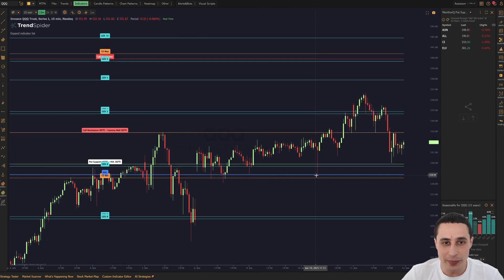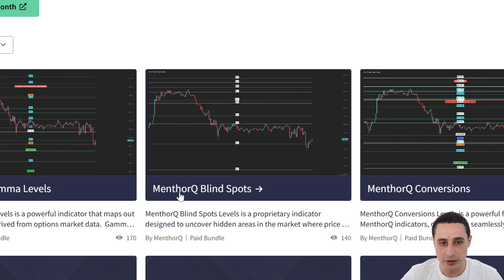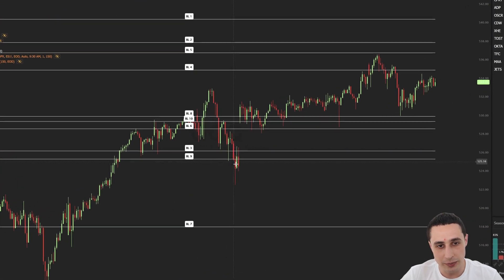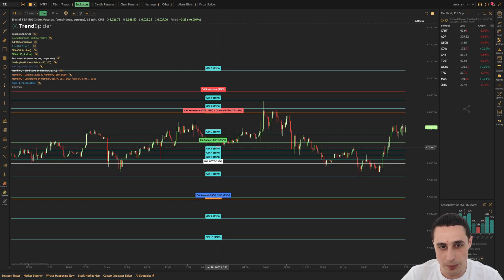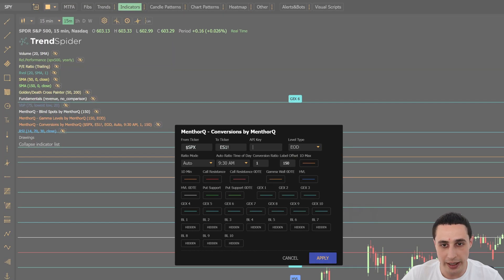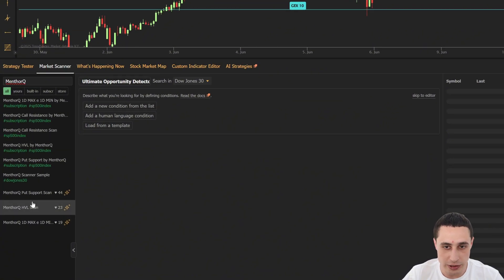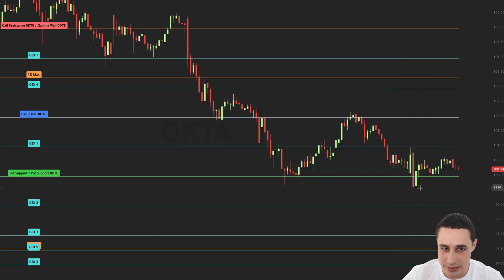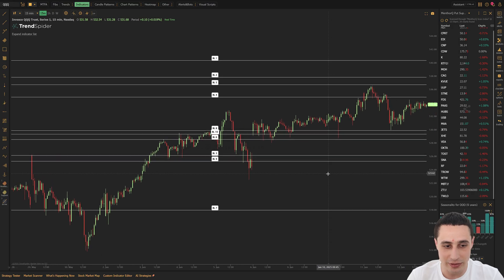MenthorQ Gamma Levels Now Live in TrendSpider – Full Walkthrough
Access institutional-level insights with MenthorQ’s real-time gamma levels, now fully integrated into your TrendSpider charts and scanners.

In this video, Mike shows you how to chart and scan for key gamma zones, cross-asset reaction levels, and spot to futures conversions using MenthorQ’s proprietary indicators inside TrendSpider. Whether you’re trading options, futures, equities, or crypto, these tools can help you time entries and exits like a pro.

You’ll also learn how to use TrendSpider’s Market Scanner to:
- Scan for assets hitting Call Resistance or Put Support
- Combine gamma levels with custom filters like RSI or volume spikes
- Spot potential reversals and continuation setups in seconds

0:00 Intro
0:29 MenthorQ Gamma Levels Indicator Explained
0:41 MenthorQ Blind Spots Indicator Explained
1:01 MenthorQ Conversions Indicator Explained
1:20 How to Add the Indicators to Your Chart
1:40 Scanning for MenthorQ Levels
2:09 Call Resistance Scan Explained
2:18 Put Support Scan Explained
2:40 Outro